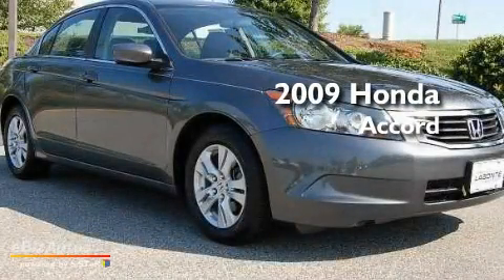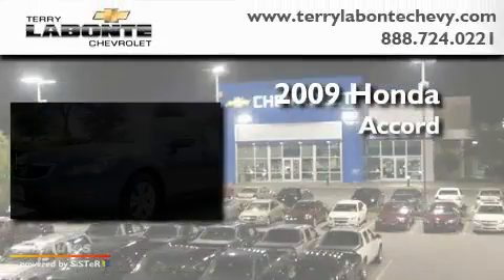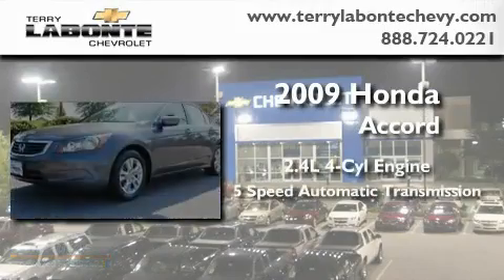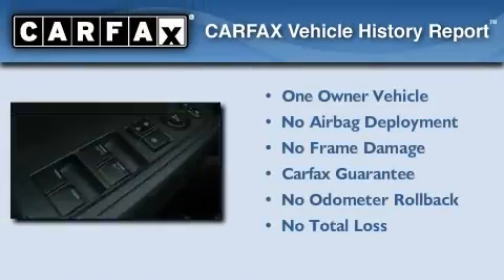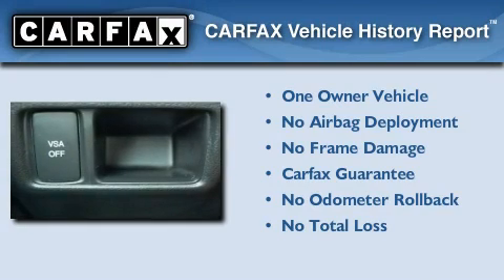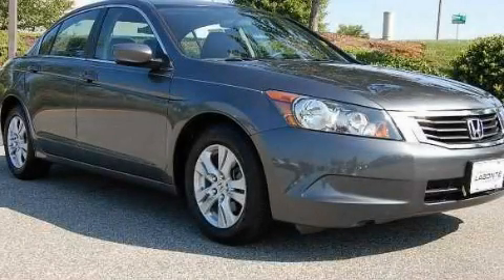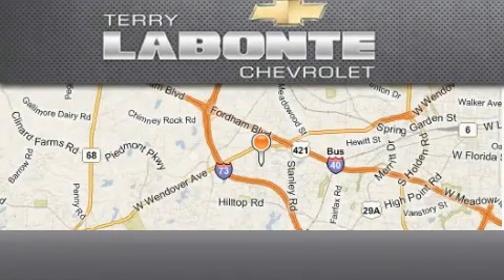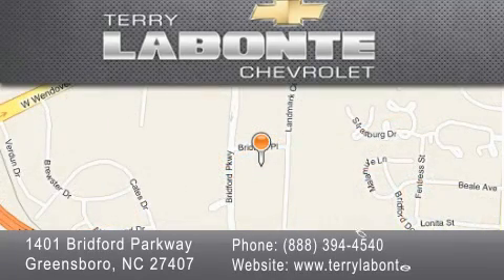2009 Honda Accord Greensboro NC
Year: 2009
 Make: Honda
 Model: Accord
 Engine: 2.4L L4 MPI DOHC 16V
 Trans.: Automatic
 Exterior: Graphite Pearl
 Miles: 9,980
 Interior: Charcoal
 Stock: P8304

 2009 Honda Accord Greensboro NC